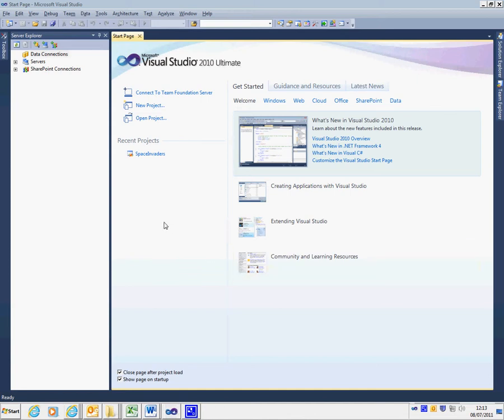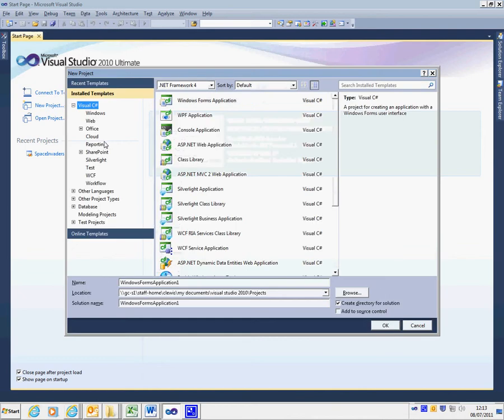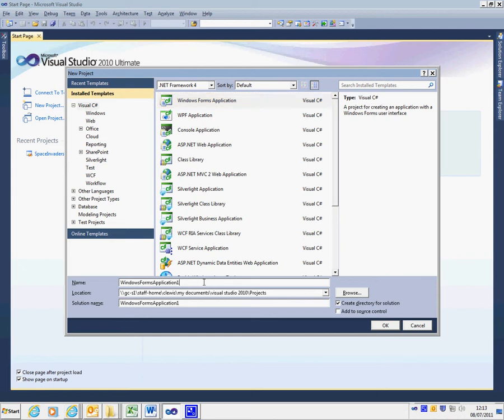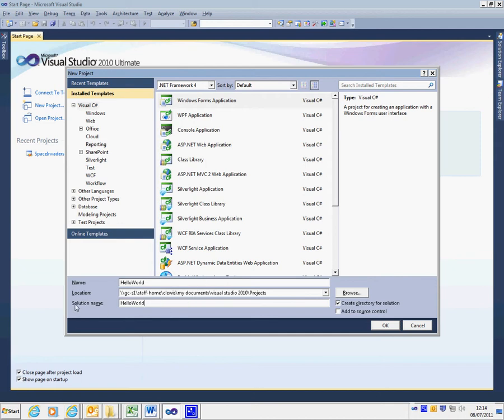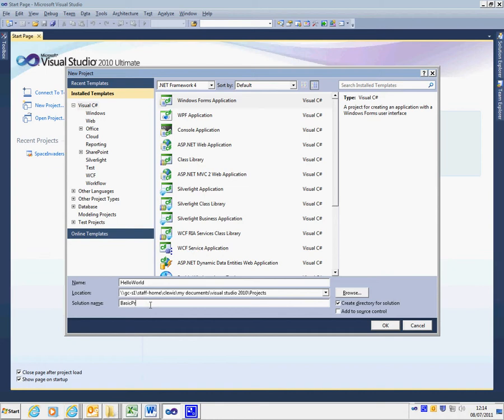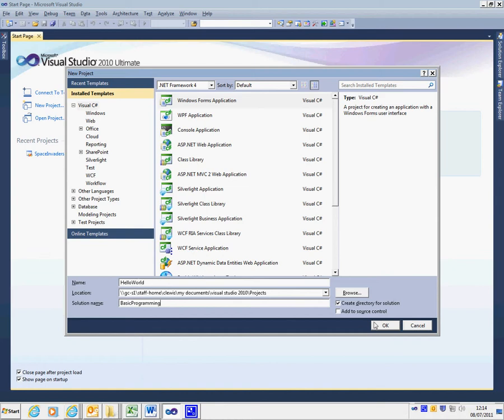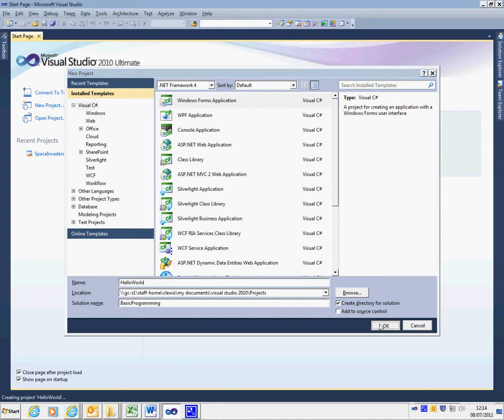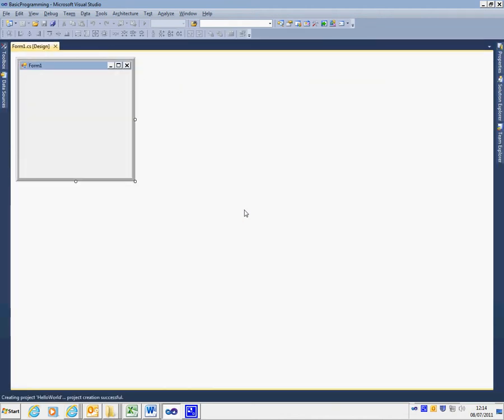1.1 Software Recipe - Creating a Windows Form Project (C#)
This goes through the simple stages of creating a windows forms project in Visual Studio 2010, in a solution with a different name.